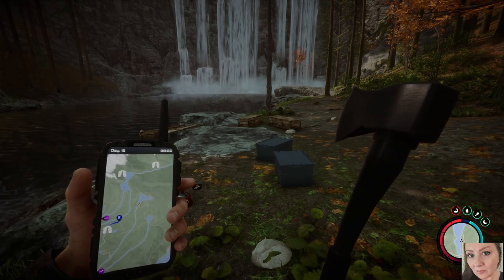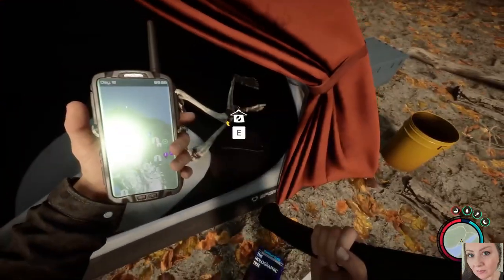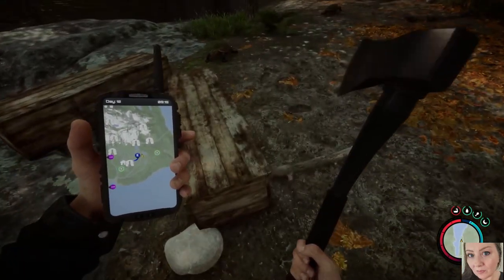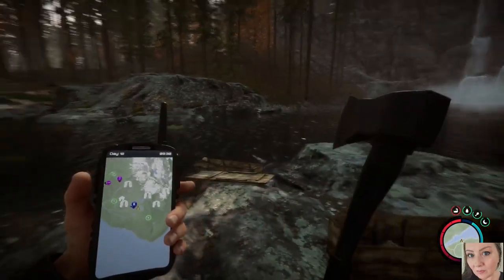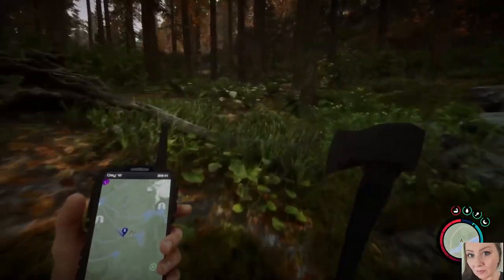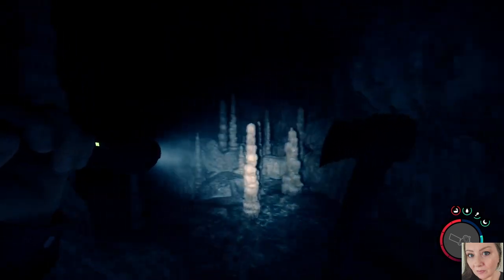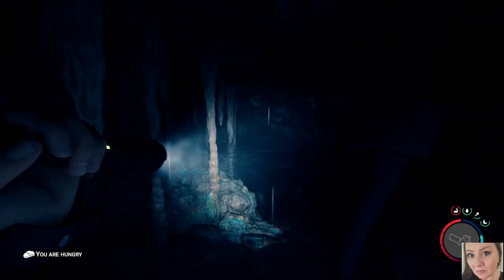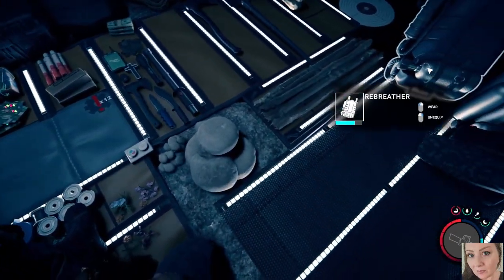Sons of the Forest - S1 Ep 7 Winter Jacket & Shovel!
Sons of the Forest by Endnight Games Ltd & Newnight